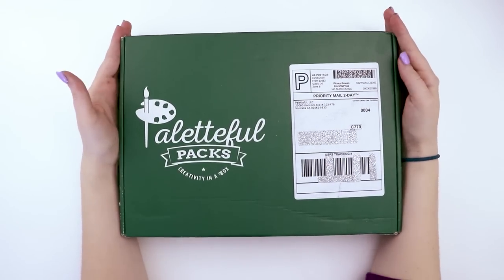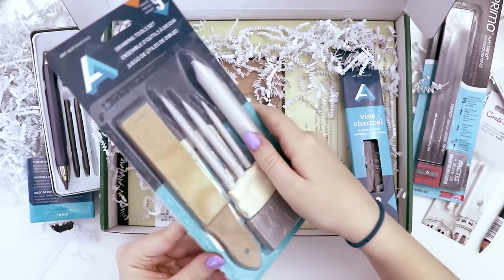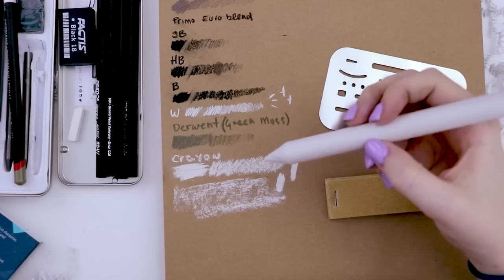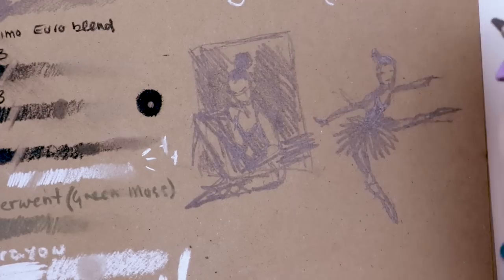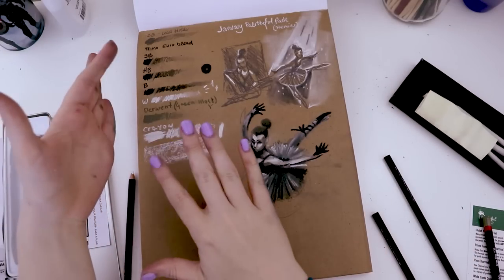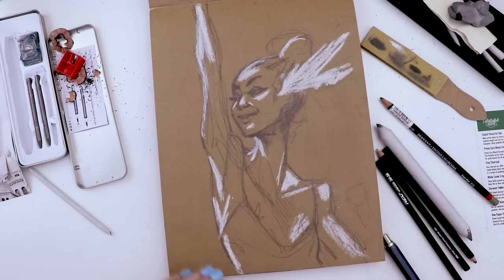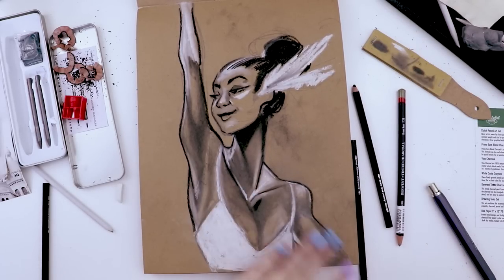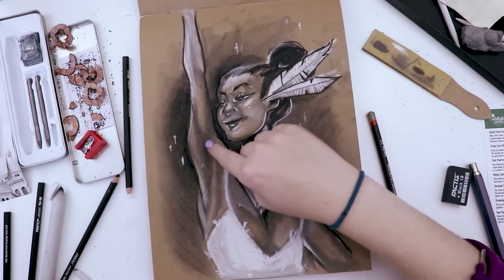SO MESSY! OMG!? | Mystery Art Box | Paletteful Packs Unboxing | Charcoal, Charcoal, and Charcoal!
I was a bit nervous when I opened this. I'd never given Charcoal a real try. but ahh, i think I really like this medium! You never really know what is gonna suit your art style, do you?

I'm passing these art supplies on to someone who will be able to appreciate them more than I can, enter below:

► SUPPLIES IN THIS MONTH'S BOX:
Art Alternatives Clutch Pencil Art Set
Primo Euro Blend Charcoal Pencil Kit
Vine Charcoal
White Conte Crayons
Derwent Tinted Charcoal Pencil (Green Moss)
Art Alternatives Drawing Tools Set
Bee Paper 9" x 12" 70 lb. Brown Recycled Rough Sketch Paper Pad

(This was the 'Premier' Tier Box, sent to me free of charge by Paletteful Packs.)